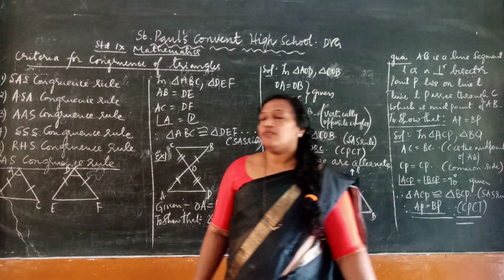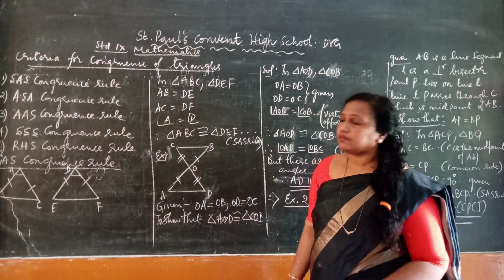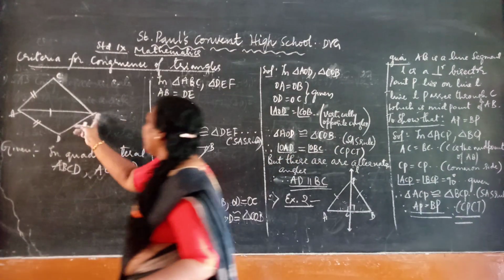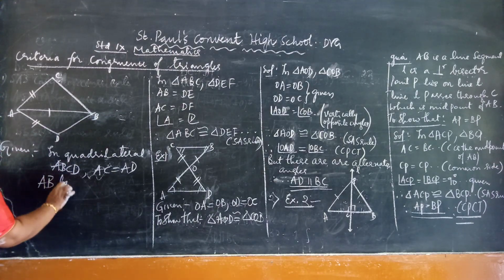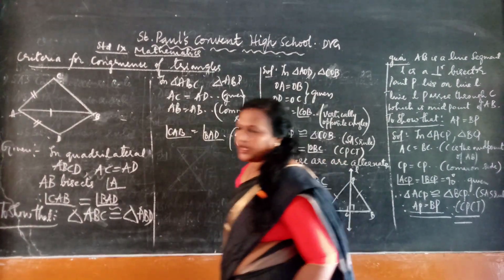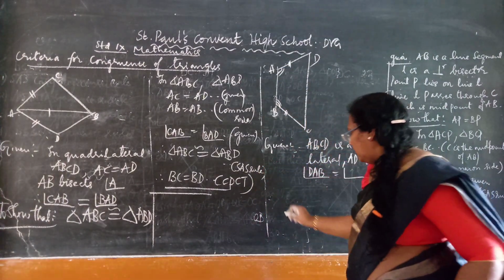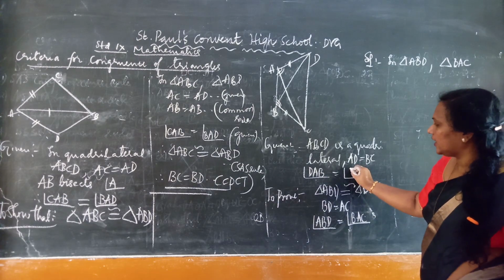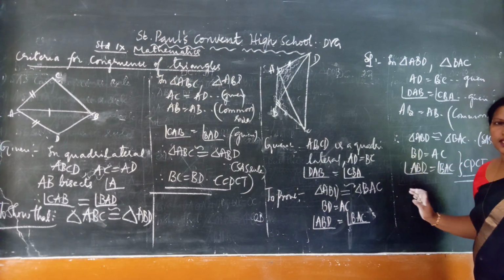Congruence of triangles